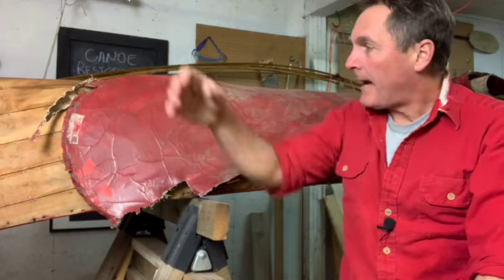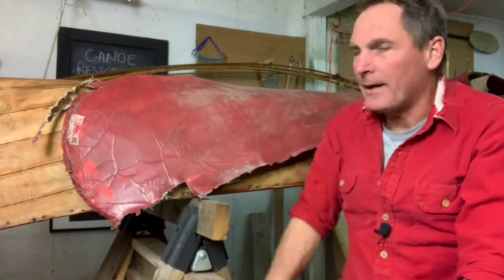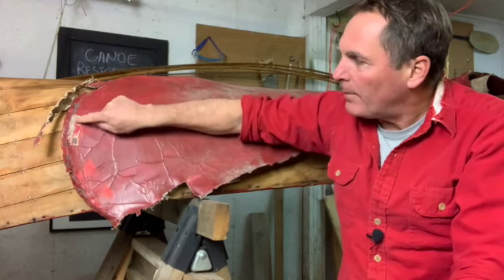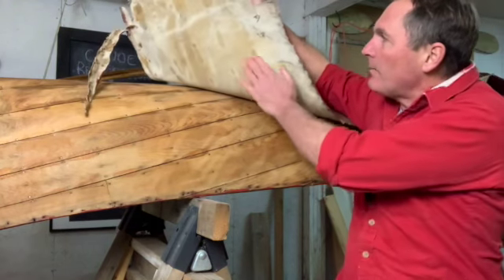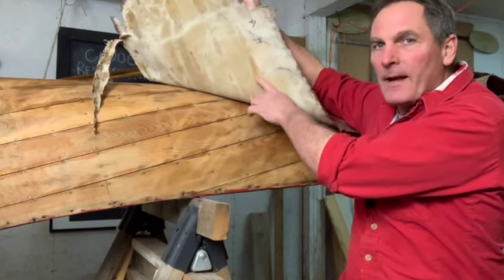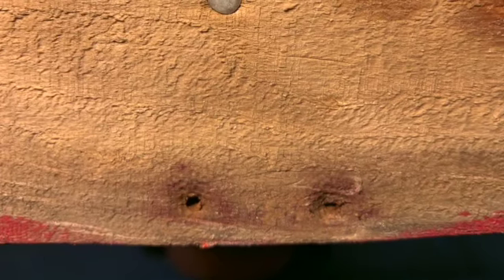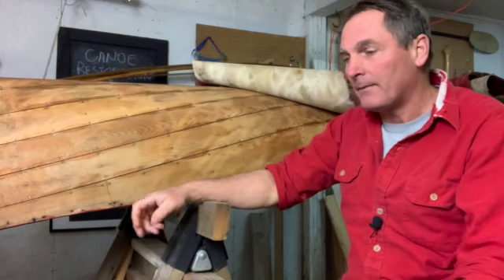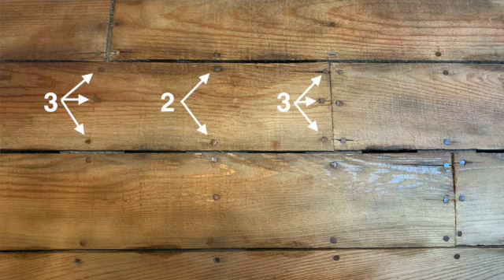Canoe Chat Profiling Episode 2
I am creating a profile of this canoe in order to help me determine who was the manufacturer, and when it was built.